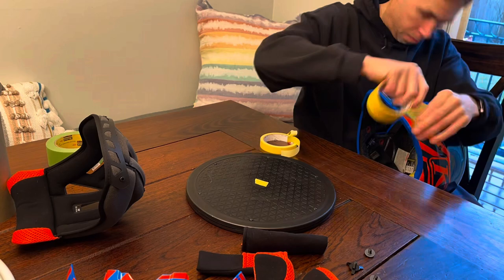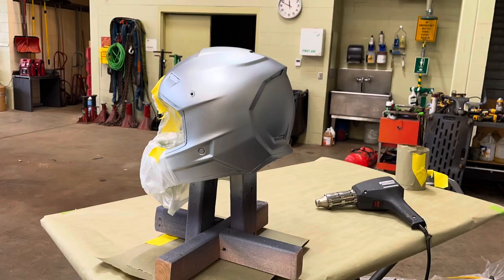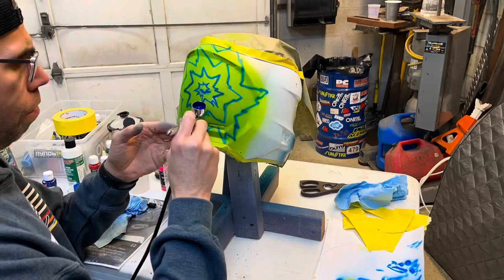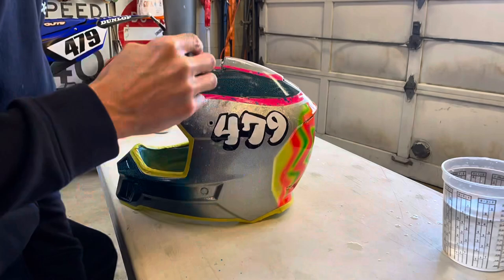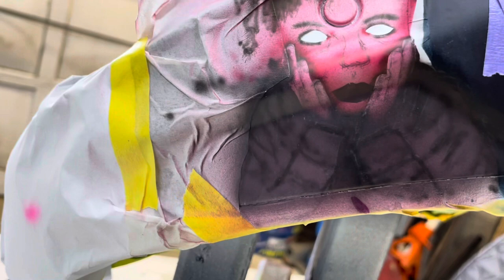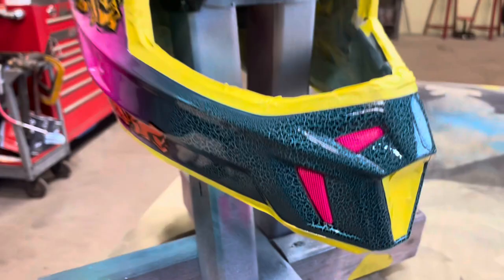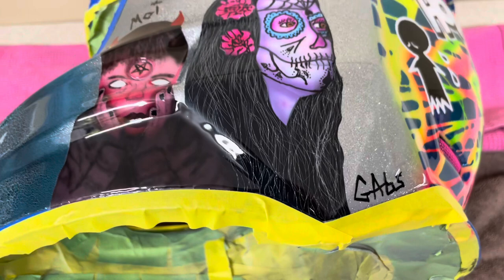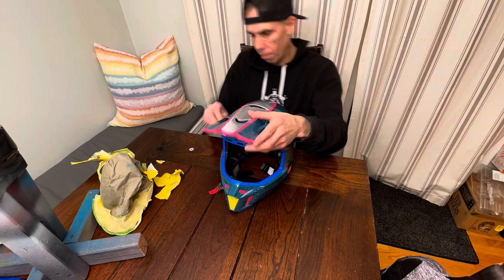Motocross Helmet Painting With @DeRail479 Klim F3 Carbon